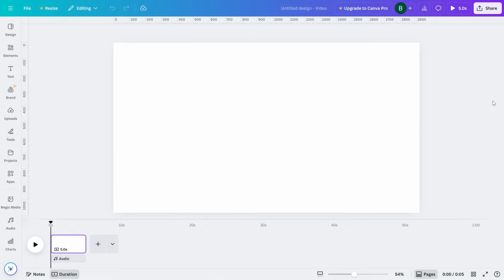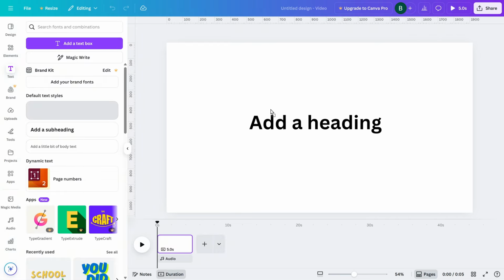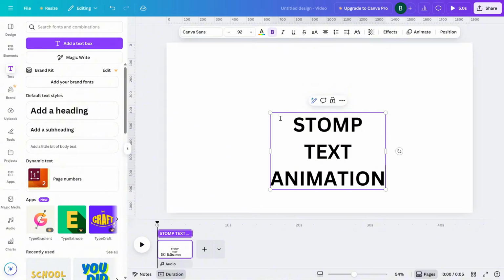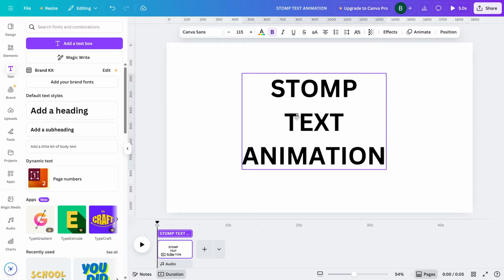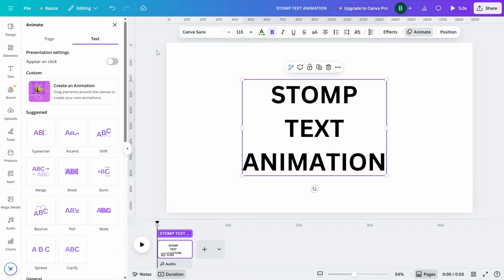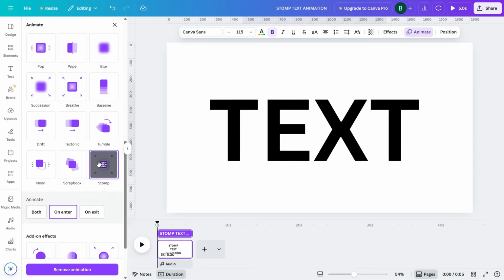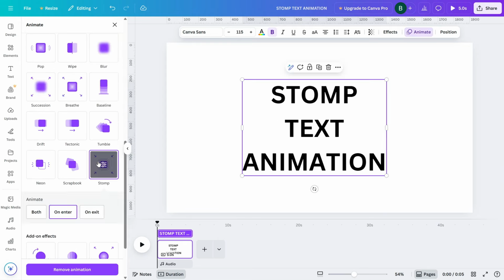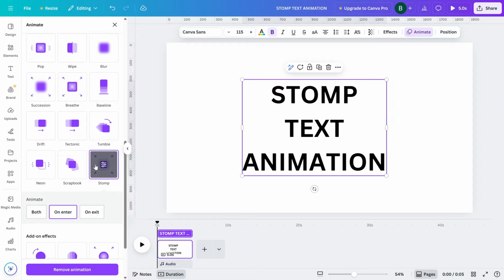How to Create a Stomp Text Animation in Canva - Lesson 30 Canva Video Editing Tutorial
Looking to add high-energy, rhythmic motion to your text? In this tutorial, I’ll show you how to create a bold Stomp Text Animation in Canva using the right animation settings and timing.

Steps to Create a Stomp Text Animation in Canva:

Open your Canva video project and add a text box.

Break your text into short individual phrases or words, placing each on a separate line or frame.

Select each text layer and go to Animate in the top toolbar.

Choose Stomp from the animation list.

Time each frame to hit the beat for that punchy, rhythmic feel.